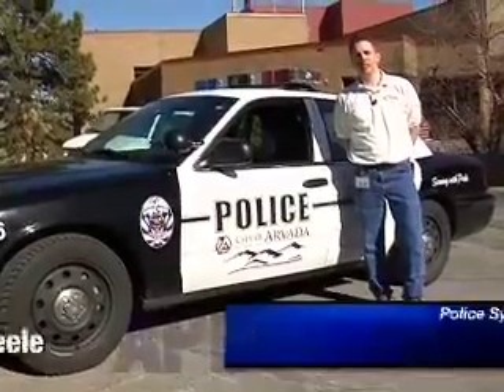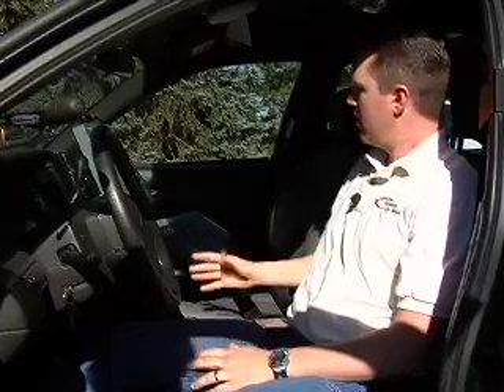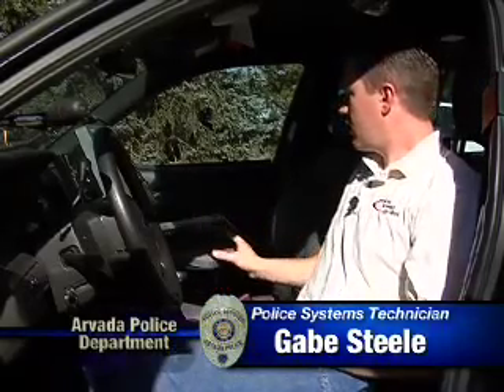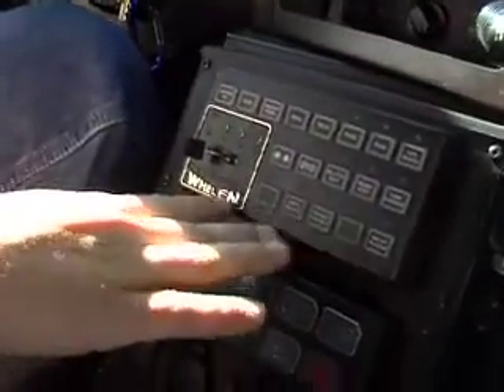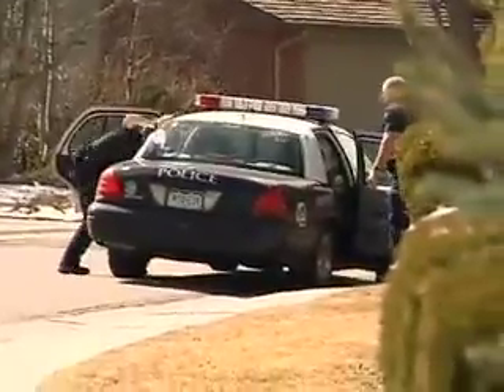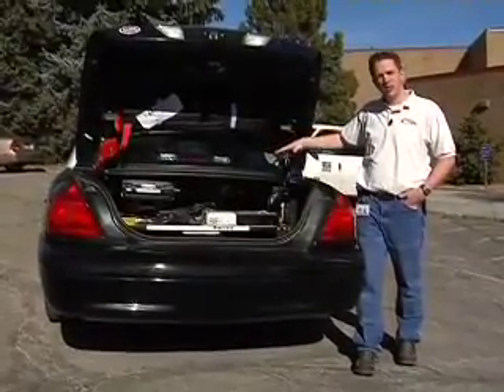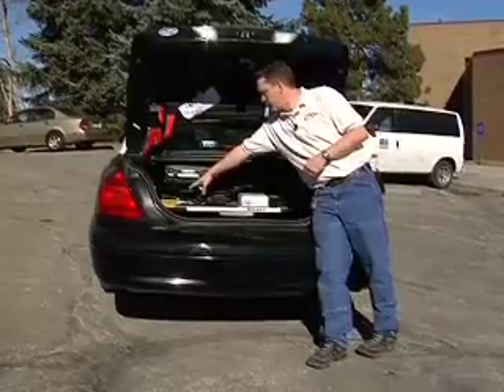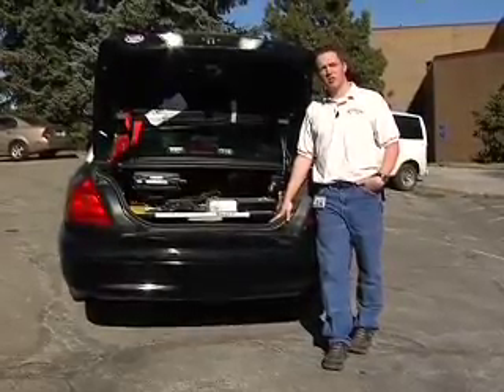Reconfigured Arvada Police Car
Technology meets the road in this look at the technological reconfiguration of Arvada Police Patrol cars.